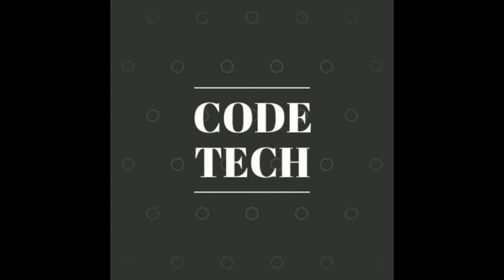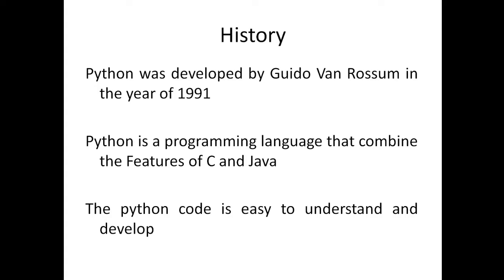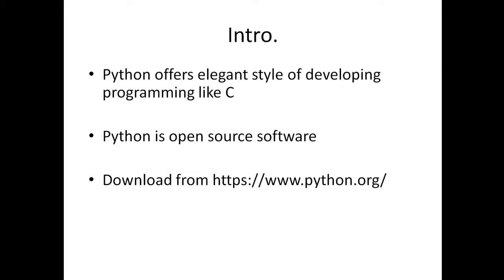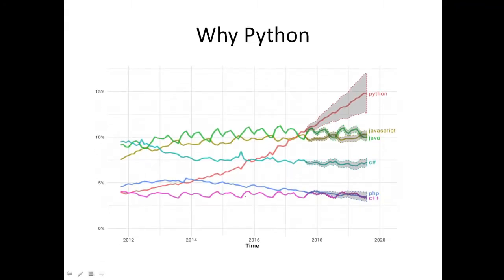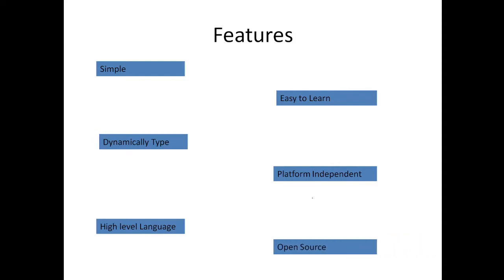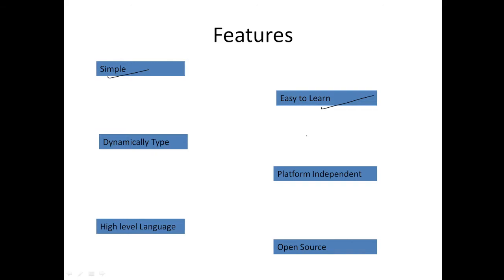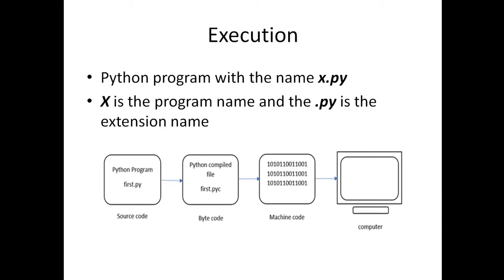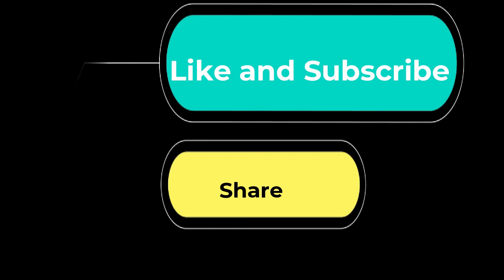Learn Python from basic | Learn Python from scratch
If you are new to Python don't worry here is the full python series from scratch. learn every single step of python with me from basic to advance.